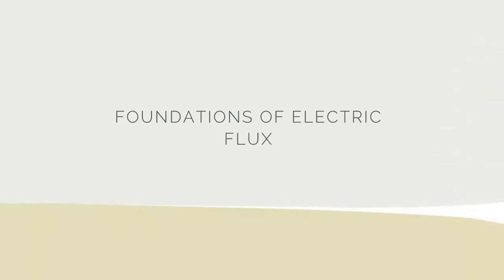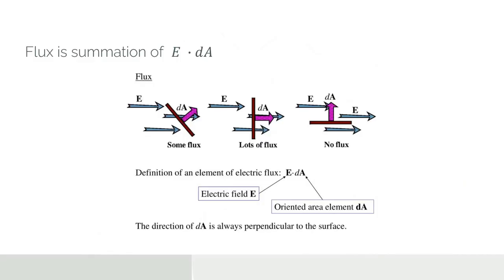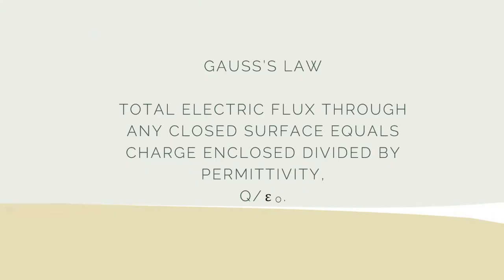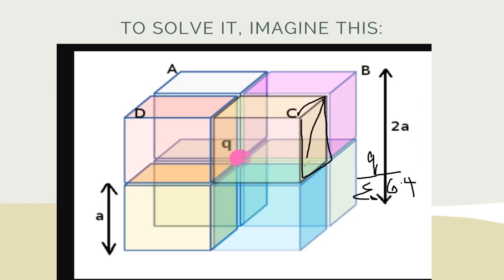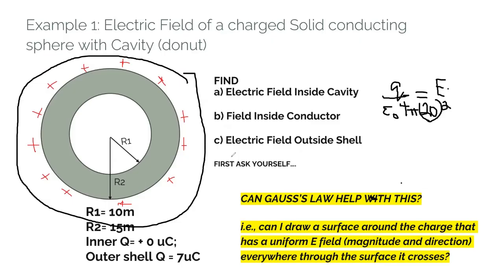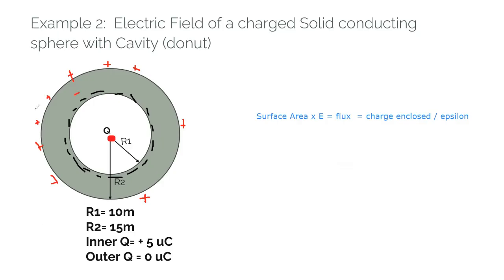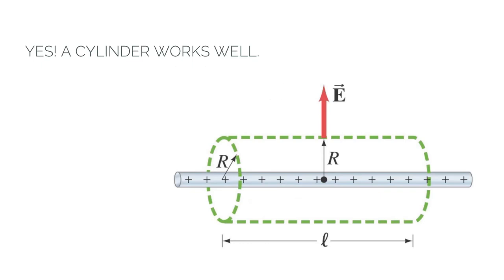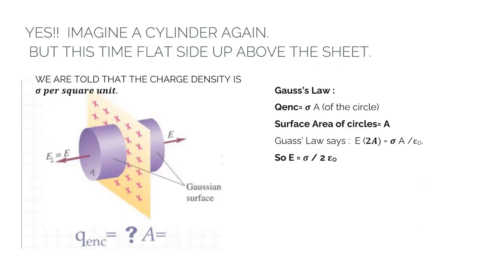Electric Flux and Gaussian Surfaces